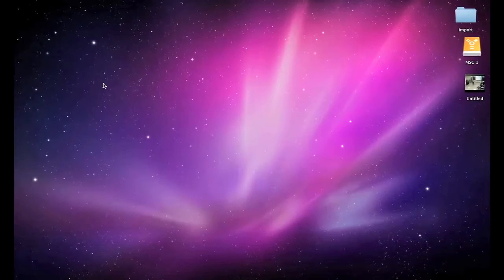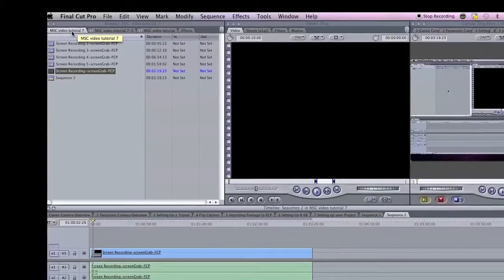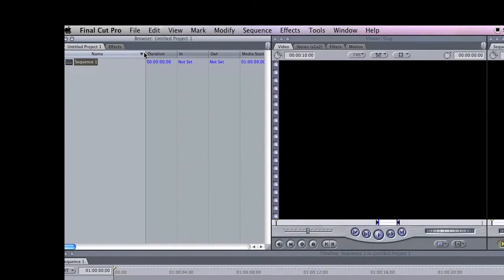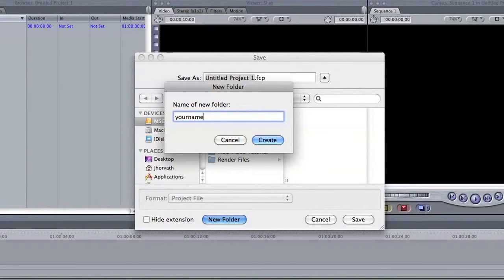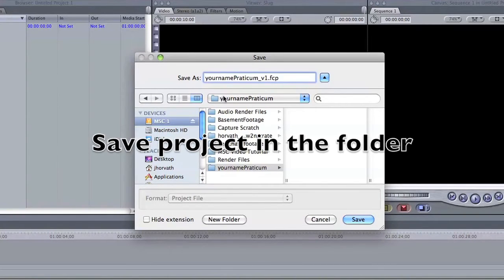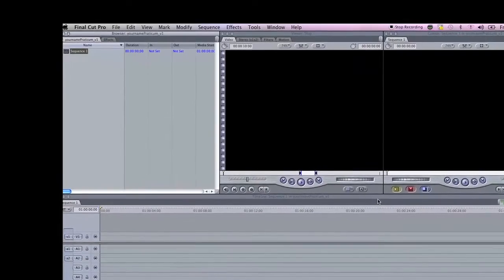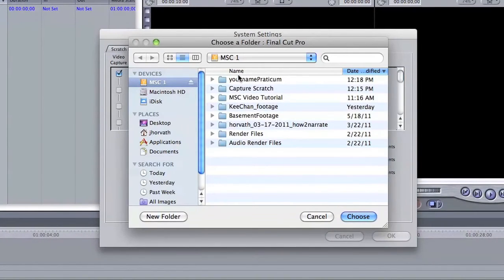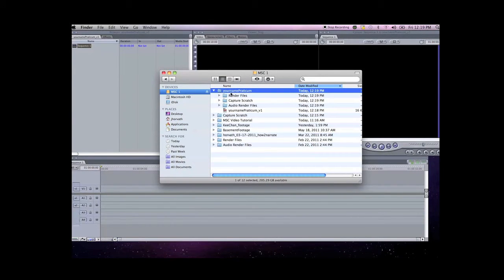How to FCP 3 - setting up your project.mov